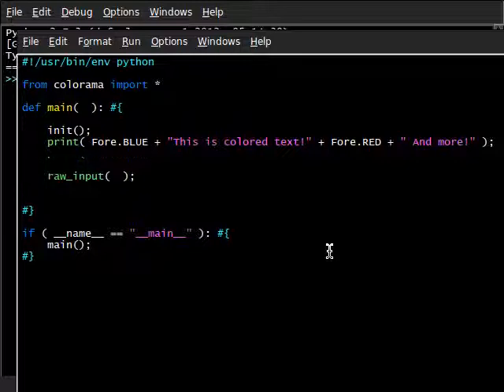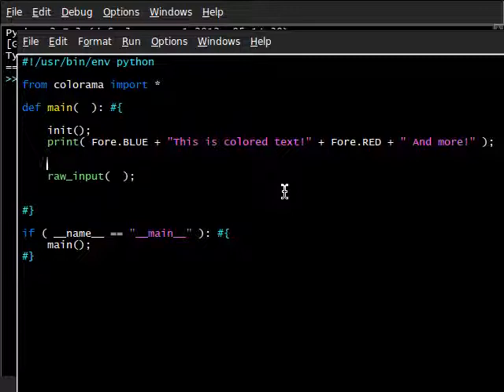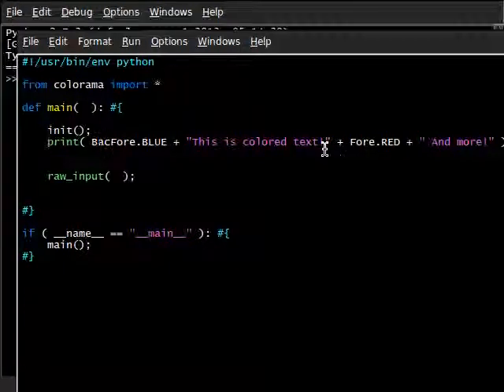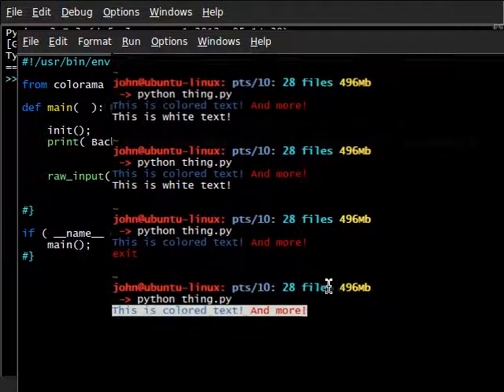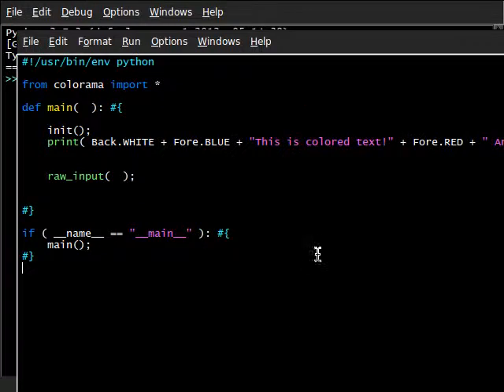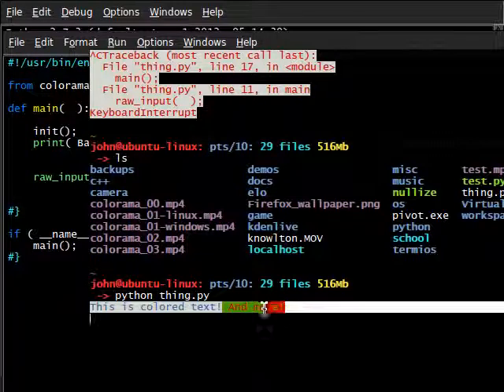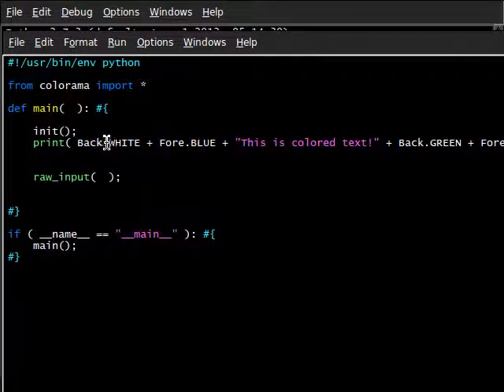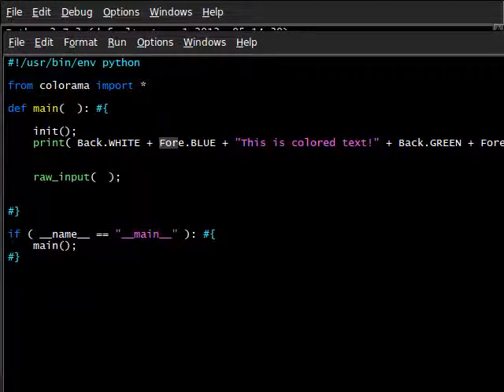Python [colorama] 03 Background